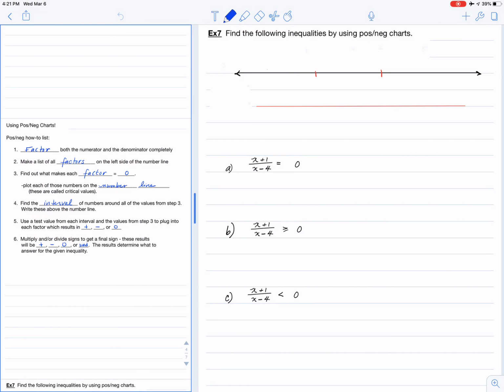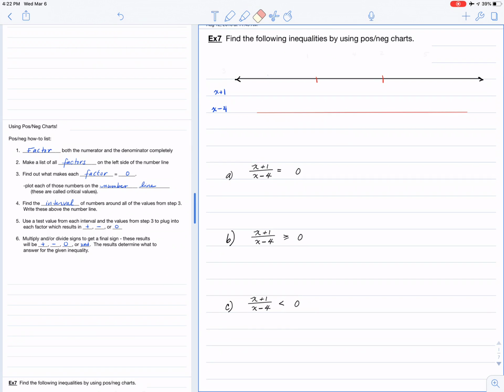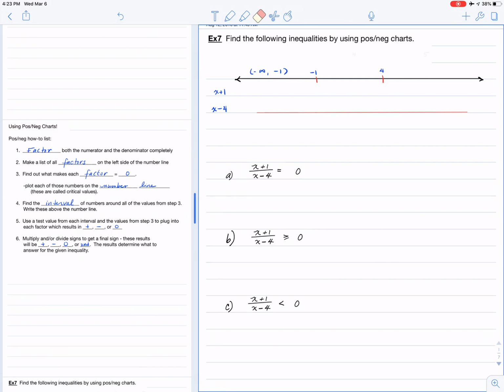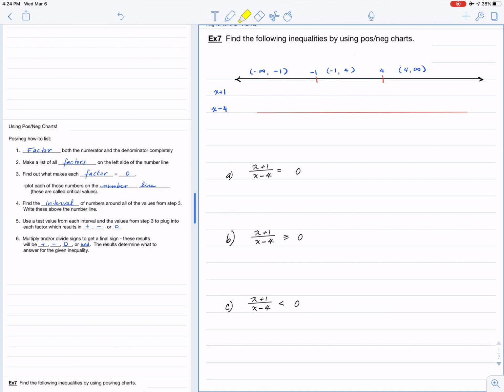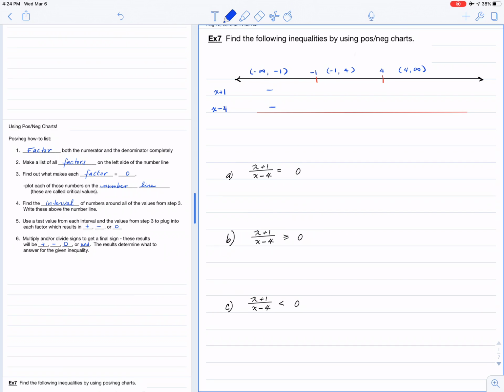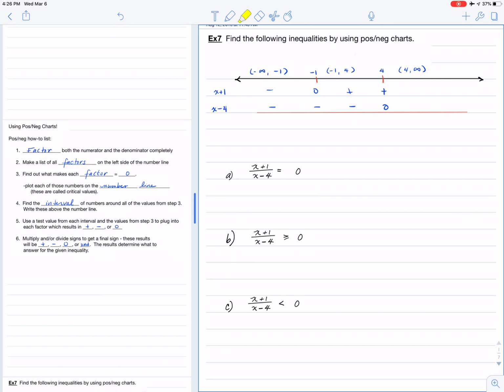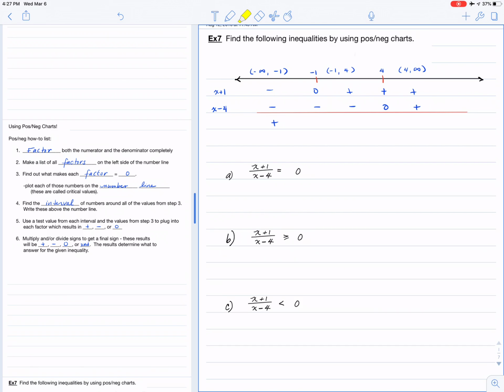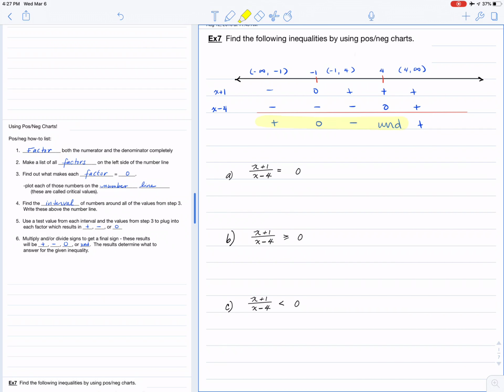Finding sign chart (110.5.3d)